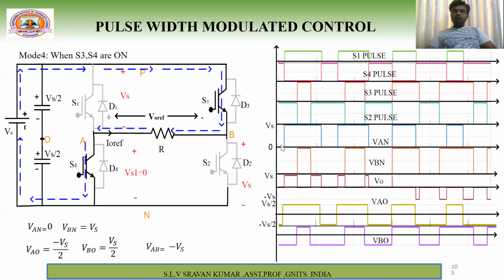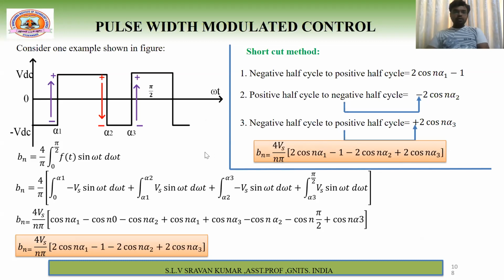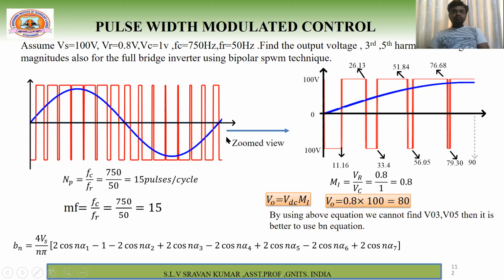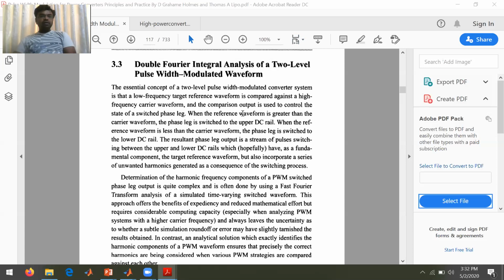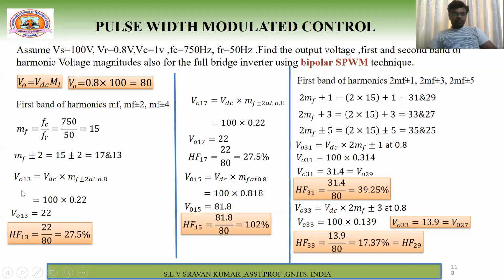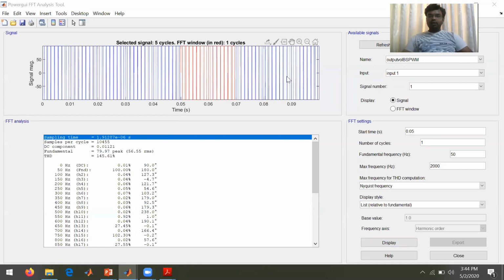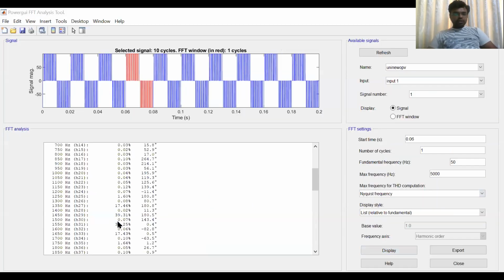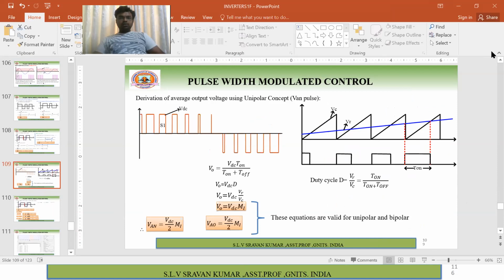Inverters 8b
Mathematical analysis of spwm n simulation